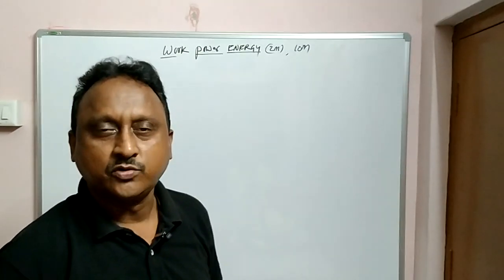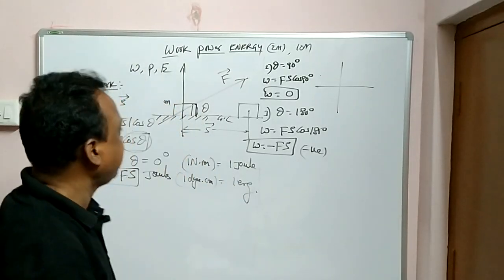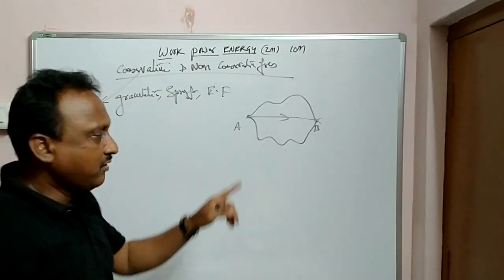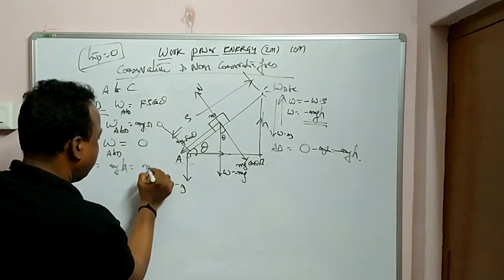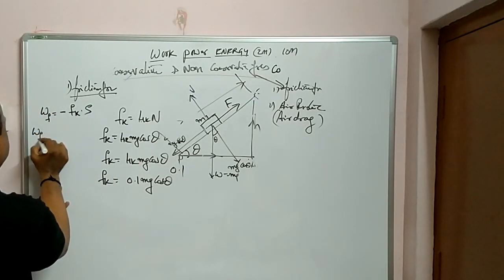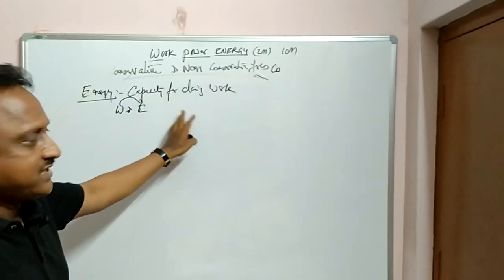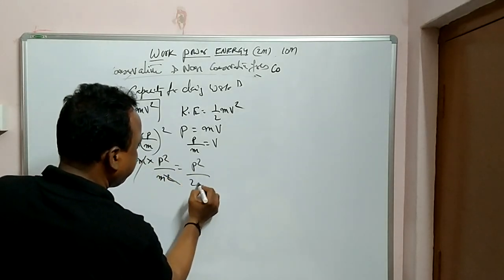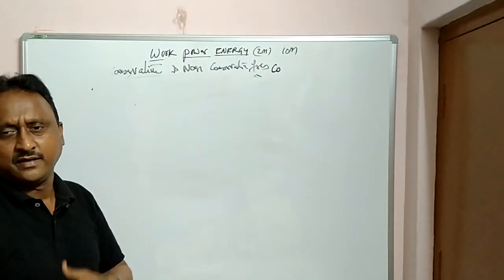WORK POWER AND ENERGY PART-1, FIRST YEAR PHYSICS INTER.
concept of work power and energy for inter first year students